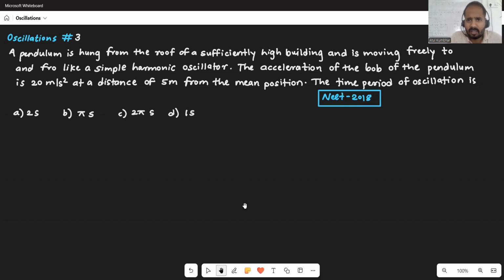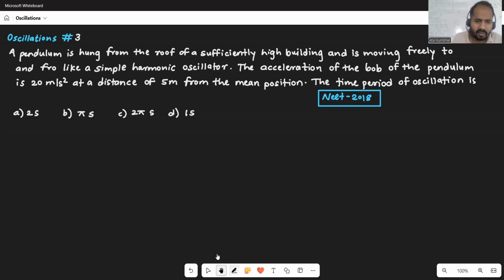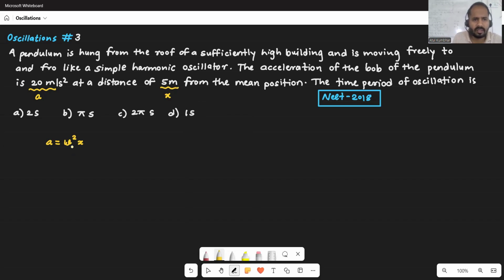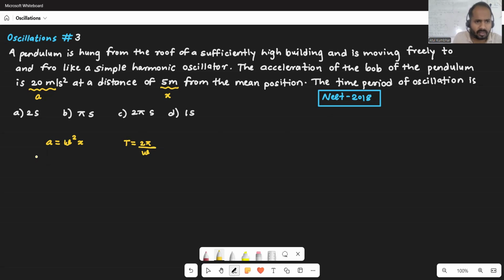A pendulum is hung from the roof of a sufficiently high building and is | Oscillations 3 | NEET 2018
Target NEET | Oscillations 3 | NEET 2018
A pendulum is hung from the roof of a sufficiently high building and is moving freely to and fro like a simple harmonic oscillator. The acceleration of the bob of the pendulum is 20m/s2 at a distance of 5m from the mean position. The time period of oscillation is :-
(1) 2πs  (2) πs  (3) 2s  (4) 1s